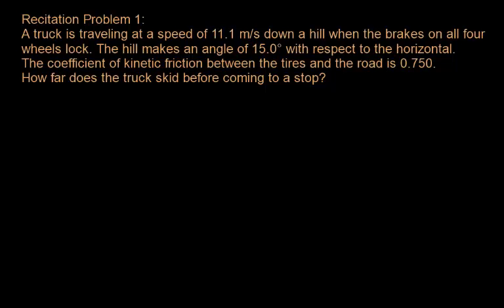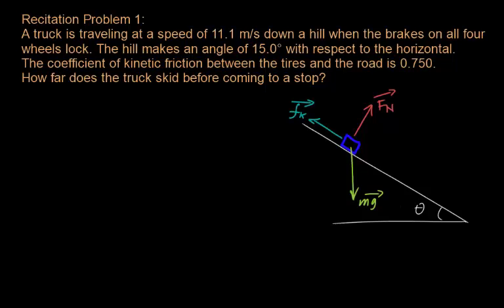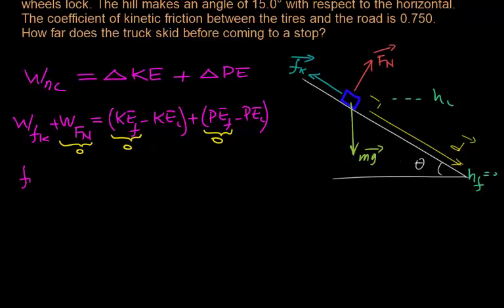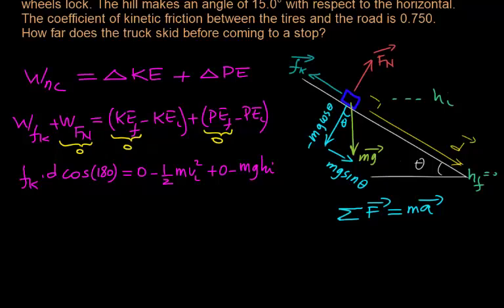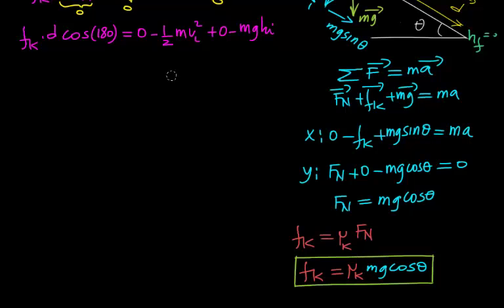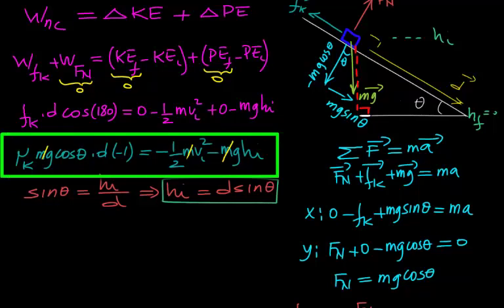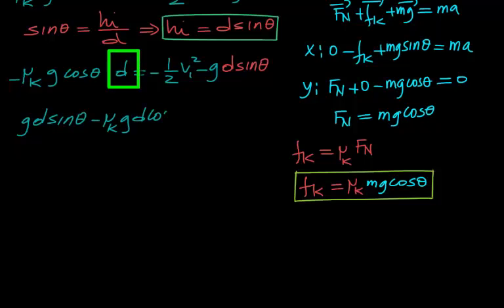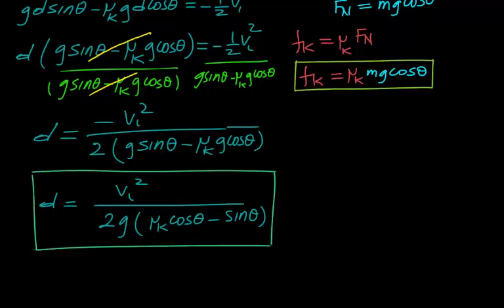Work & Energy: Recitation Problem 1